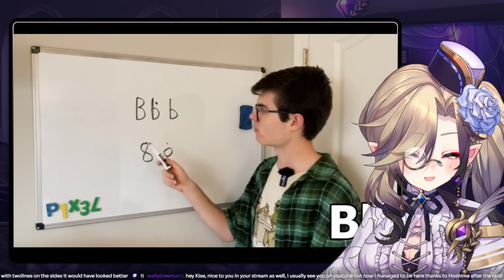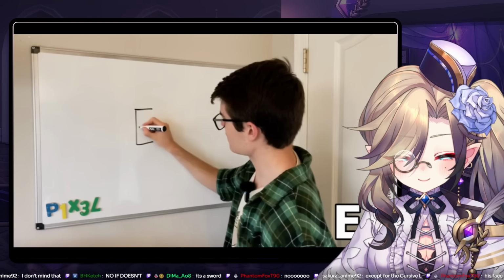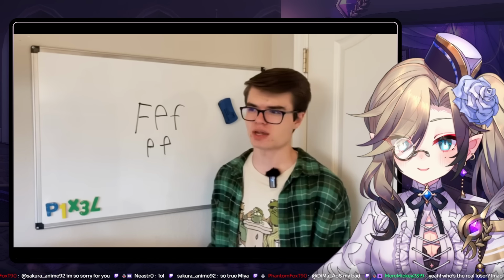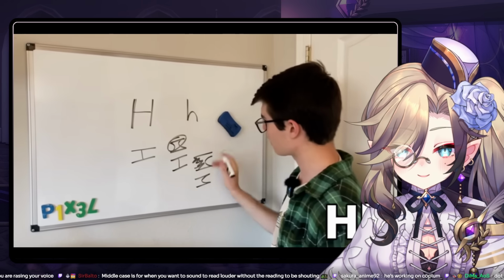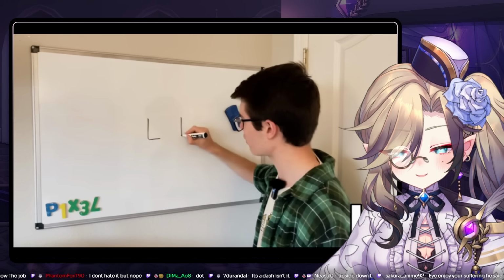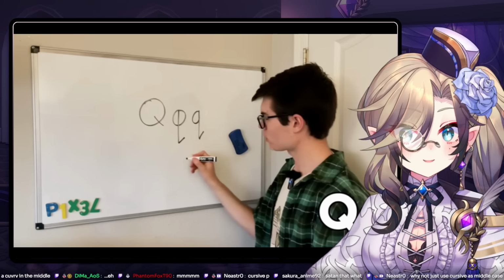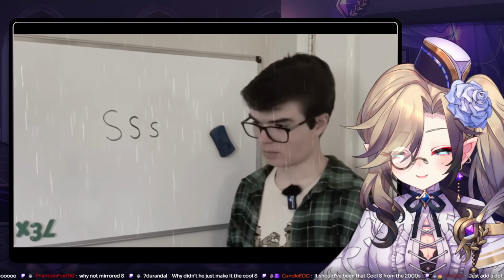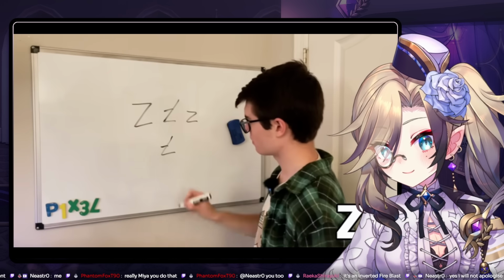HE MADE MIDDLECASE LETTERS??? | I Designed Middlecase Letters P1X3L Reaction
Paid members get early access to ad-free reactions & members-only extra early uncut versions of select reactions🧐

Livestreams on Twitch and Youtube!

💜Credits💜
Edited by WooChonky

💜Hashtags💜 🧐📜

art | 38illust
meme | 38jester
live | 38miracles

Fan name: Squabblers
BGM | puka puka by DOVA-SYNDROME

Chapters
00:00 Intro
00:27 I Designed Middlecase Letters P1X3L Reaction
40:10 Outro